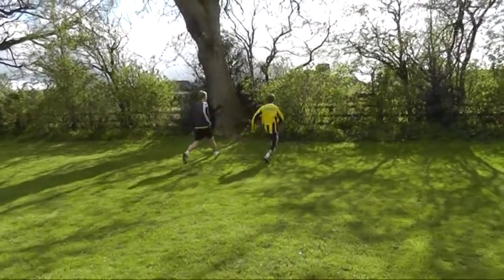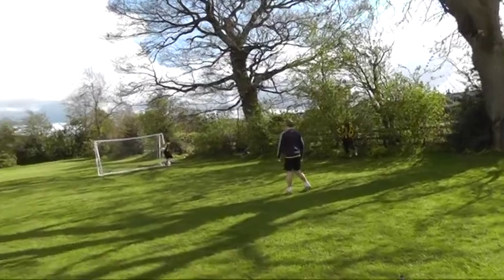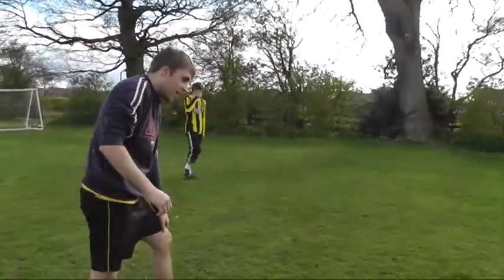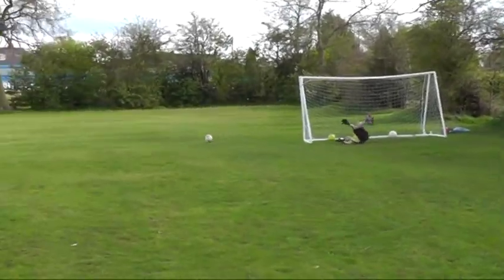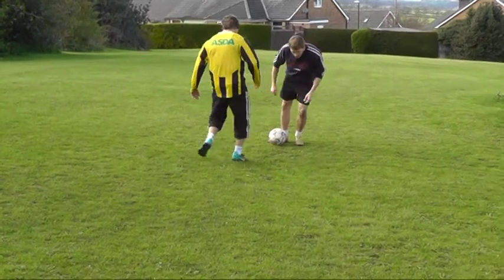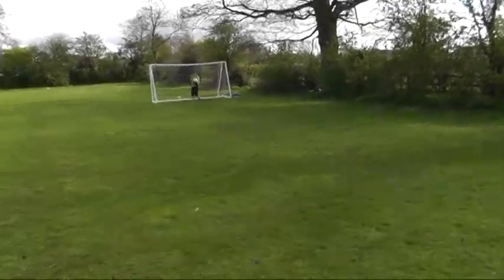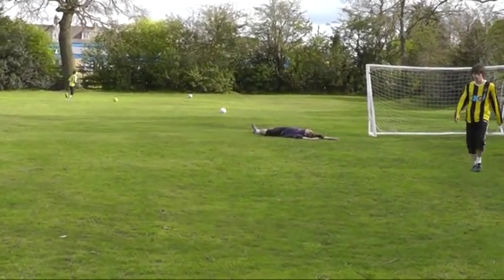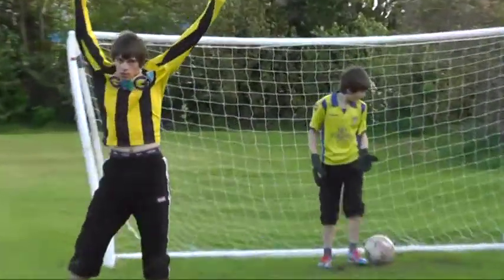Me(Dan) Vs Lee - Jack in Goal - First to 3